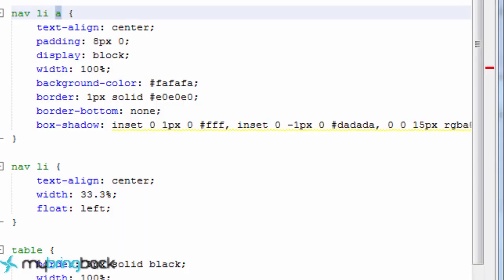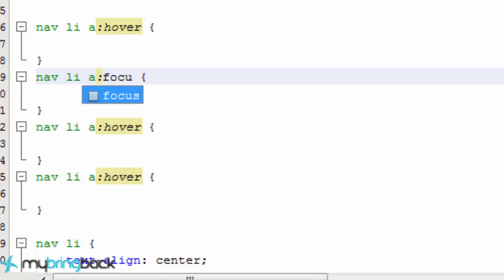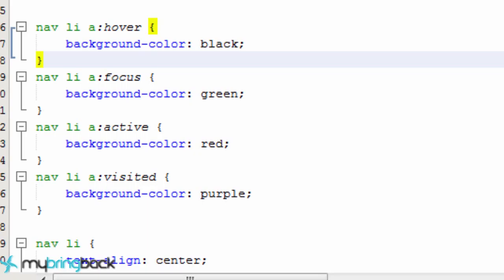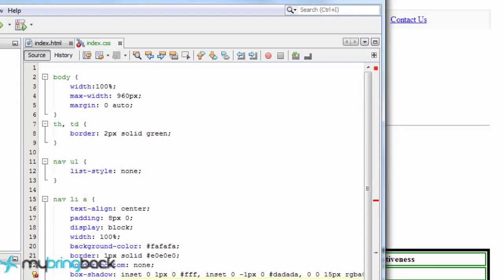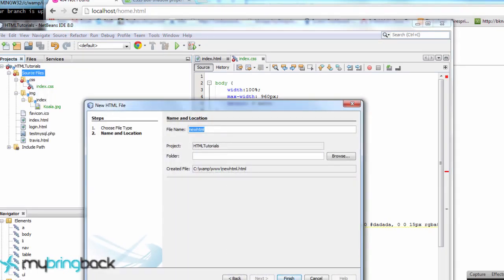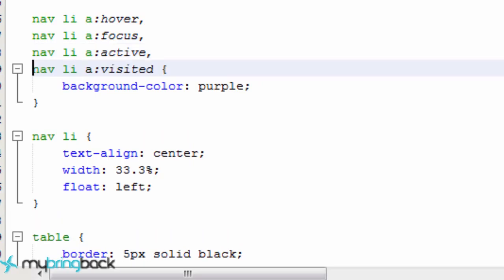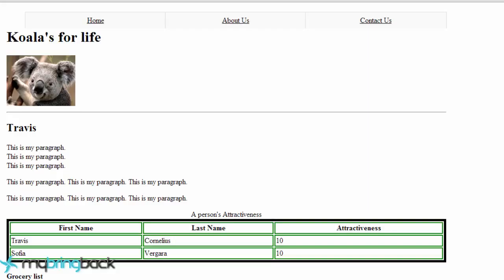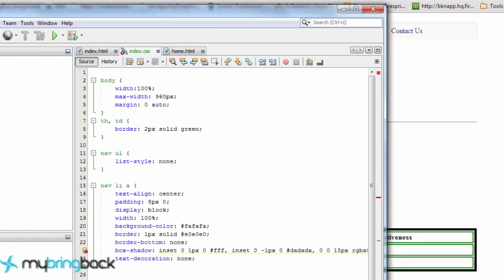HTML and CSS Tutorial 10 Link hover, focus, visited, and active selectors